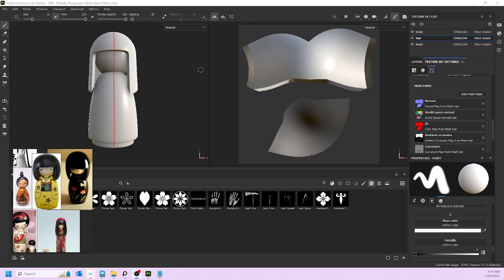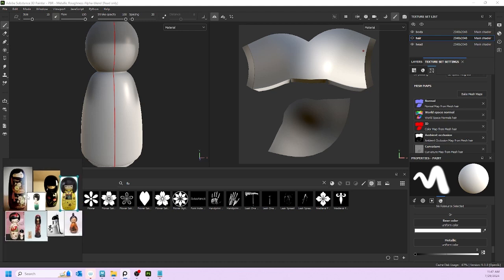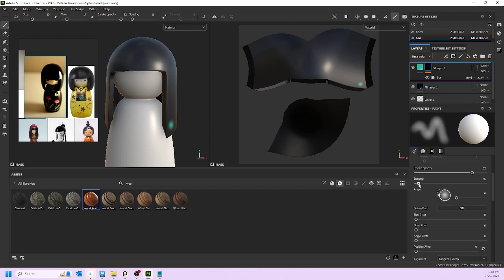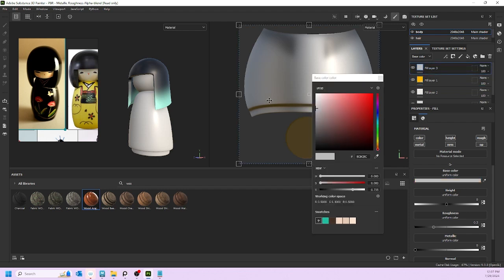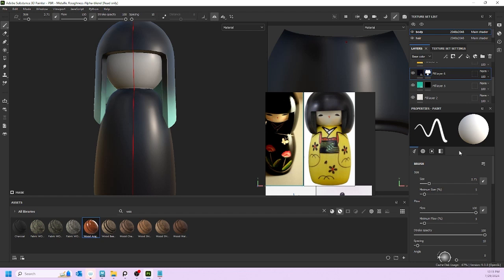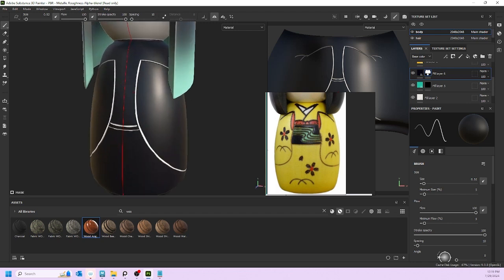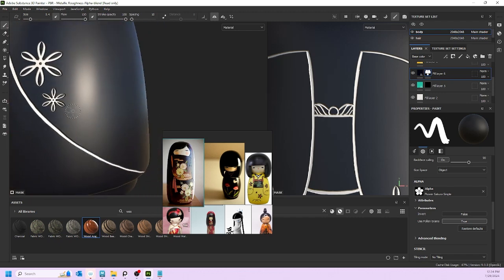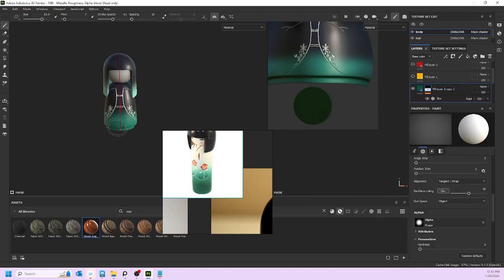Adobe Substance Painter Painting a Doll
Welcome to Painting Doll in Adobe Substance Painter! This video tutorial was created by MAGIC academic tutor Shona Rose.